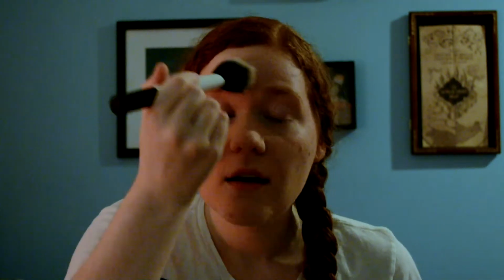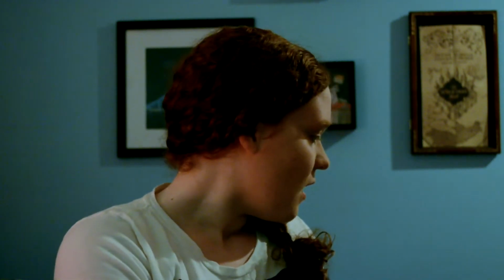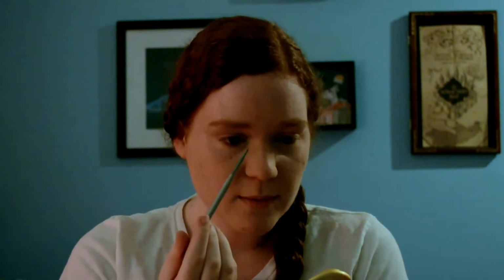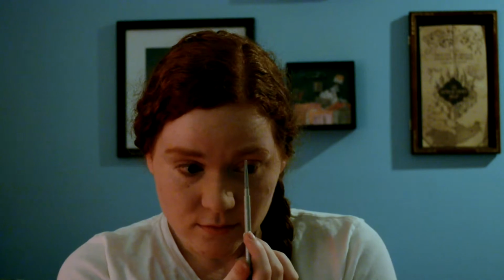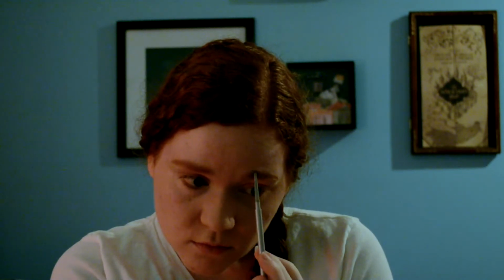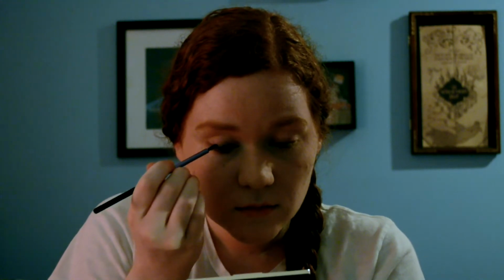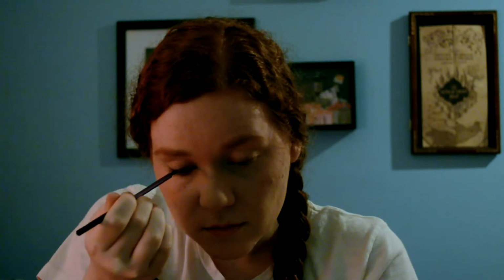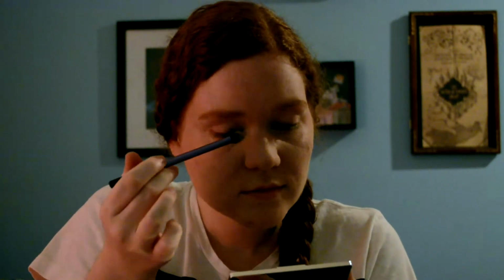Everyday Makeup Tutorial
Urban Decay Naked Powder: Naked Light
Real Techniques Duo Fiber Face Brush
Clinique SuperFine Liner For Brows: Soft Auburn
Clinique Quickliner For Eyes Intense: Intense Truffle
Clinique All About Shadow Quad: Jenna's Essentials
Real Techniques Pixel Point Eyeliner Brush
Real Techniques Base Shadow Brush
Estee Lauder Sumptuous Bold Volume Lifting Mascara